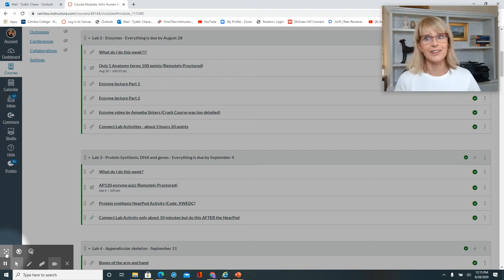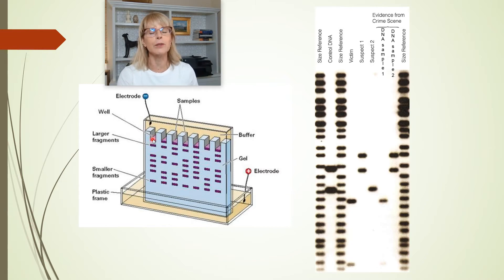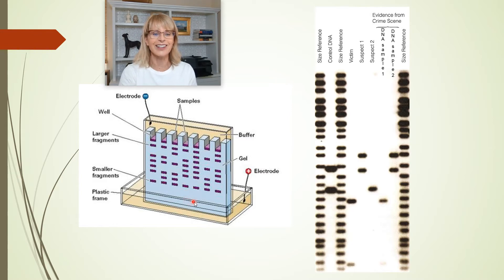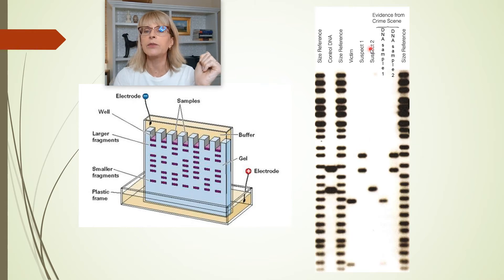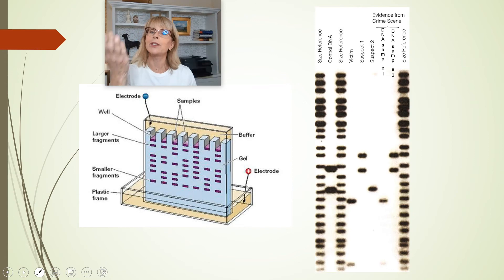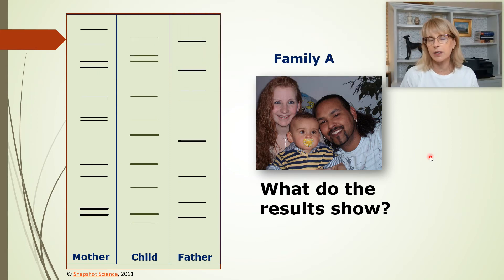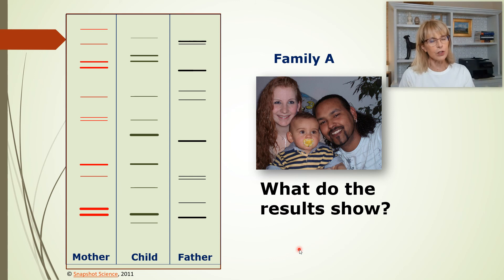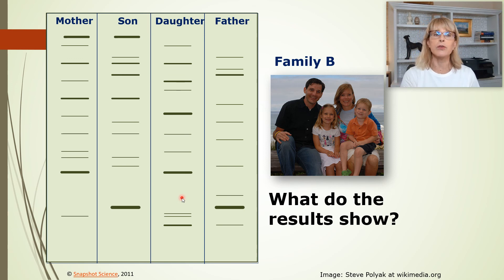How to read DNA fingerprints and paternity tests